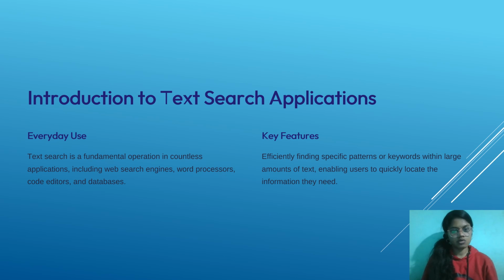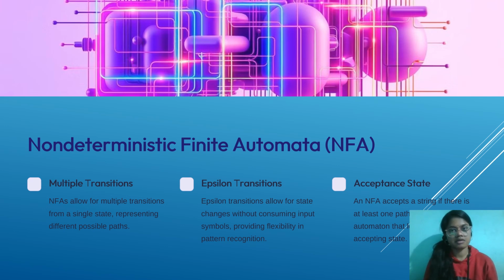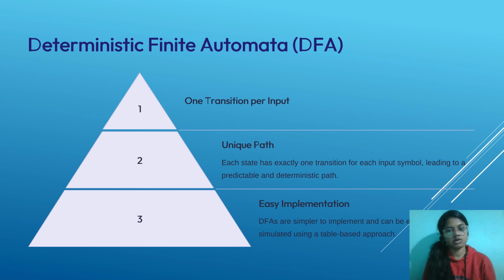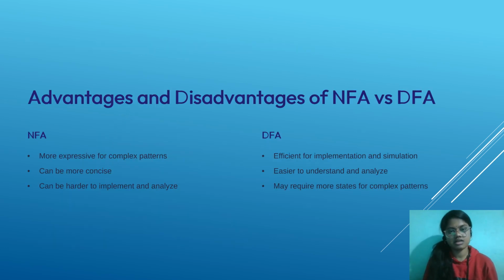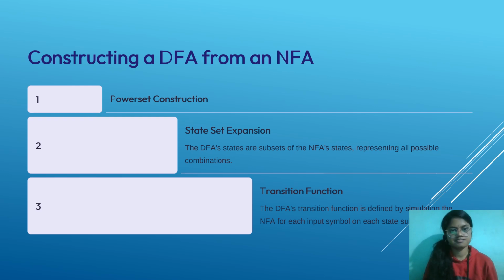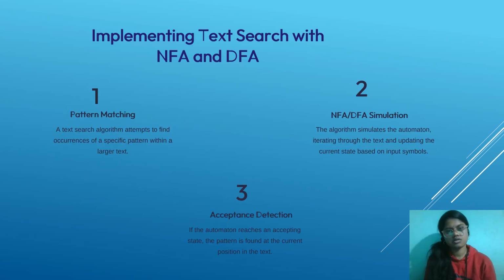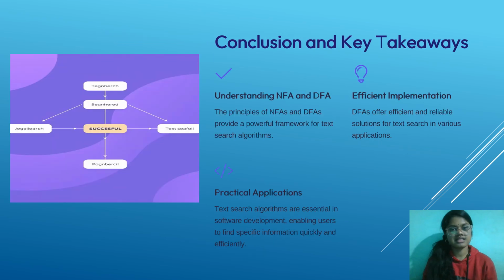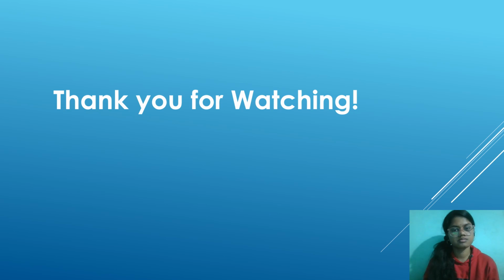Text Search using NFA and DFA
"Text search using NFA (Non-deterministic Finite Automata) and DFA (Deterministic Finite Automata) helps find patterns in text, like matching words or regular expressions.
NFA can explore multiple paths at the same time, making it flexible but slower.
DFA follows one path at a time, making it faster for searching but takes more effort to set up.
These methods are widely used for pattern matching in text processing and search engines."